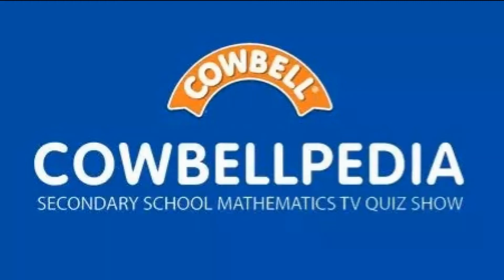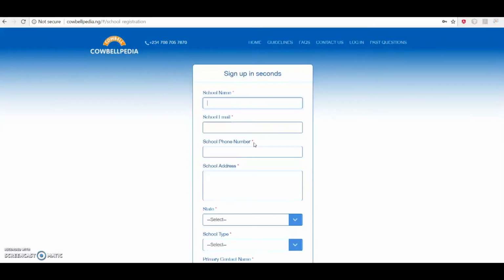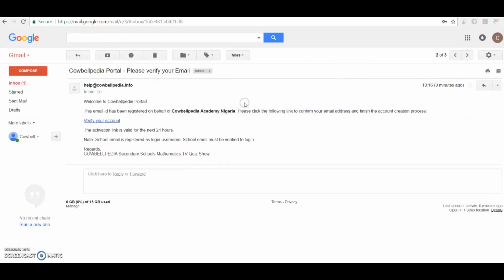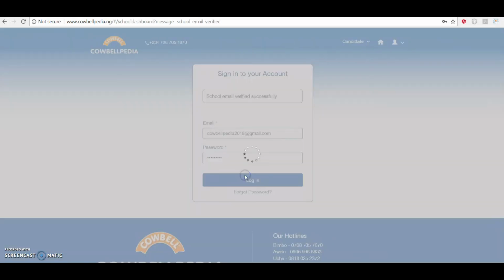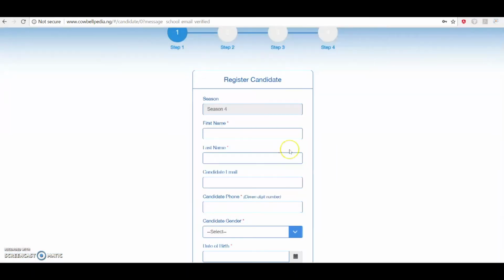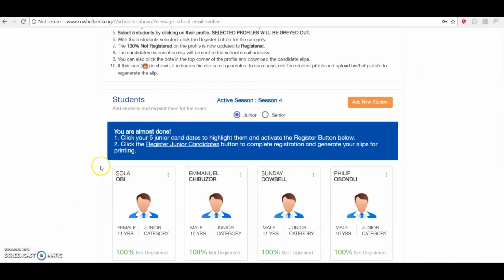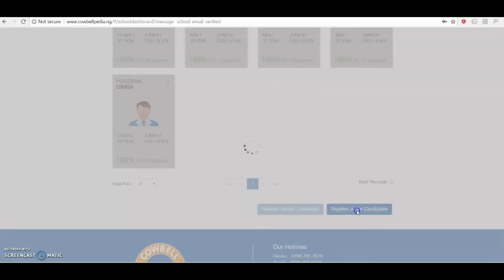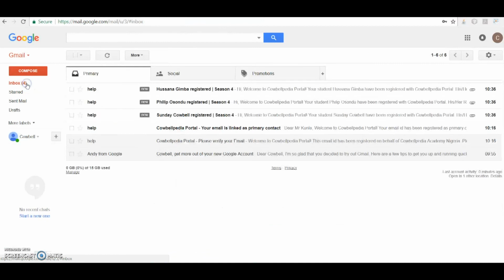How To Register For The 2018 Cowbellpedia Competitions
The demo video shows how to register online for the 2018 Cowbellpedia Secondary School Mathematics TV Quiz Show.

Registration for the 2018 competitions is strictly online.